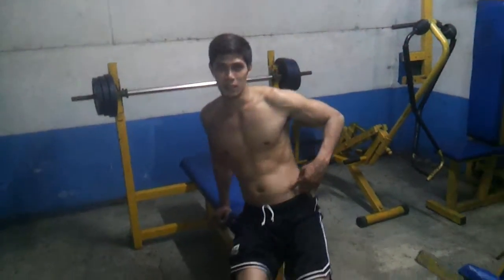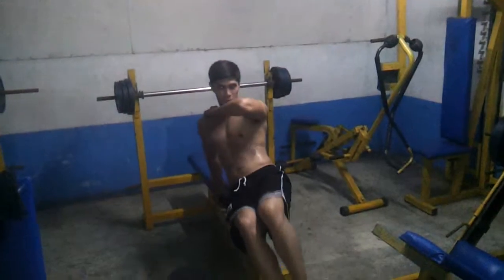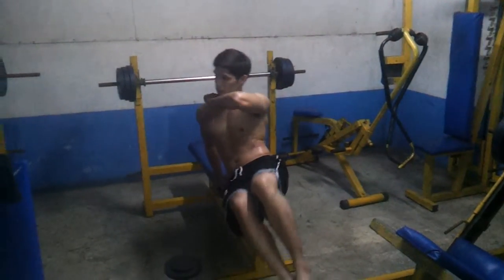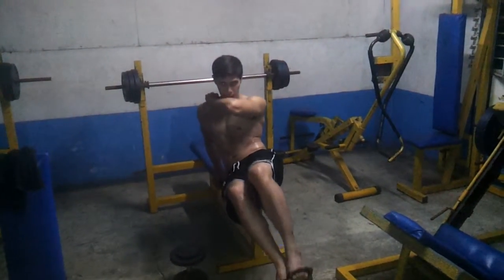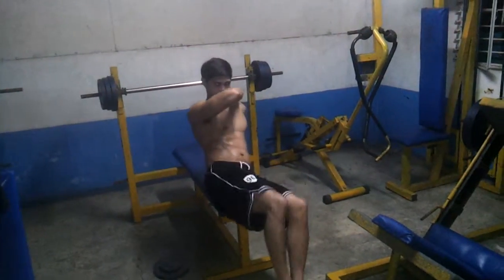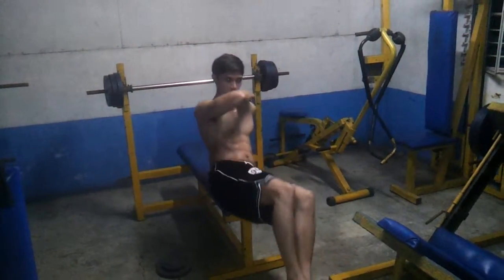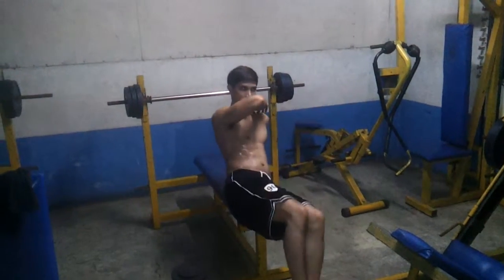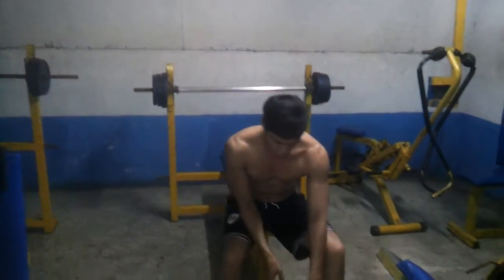lower abs exercise